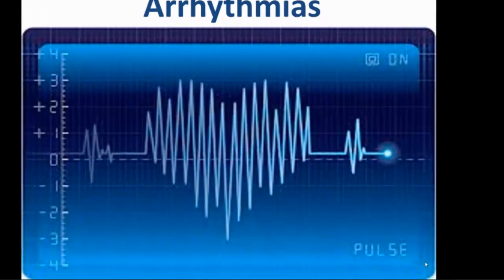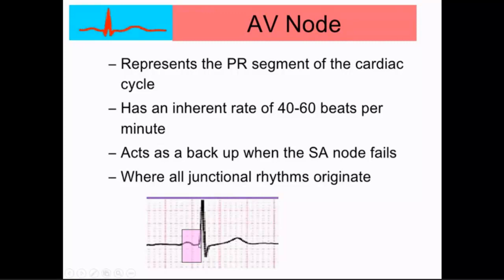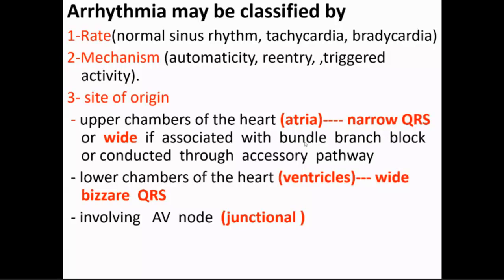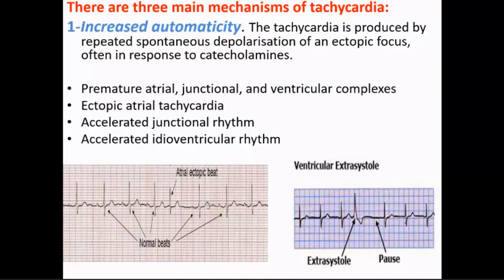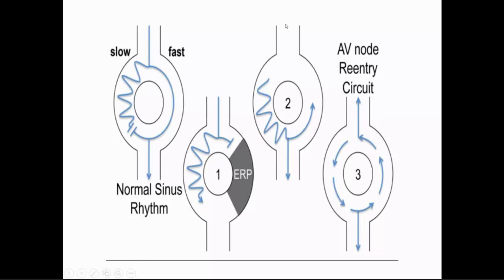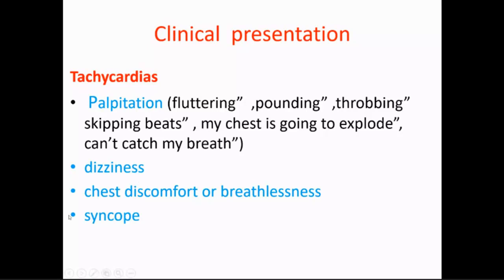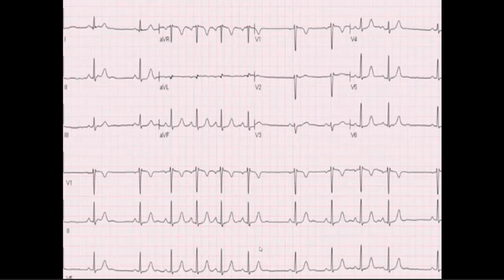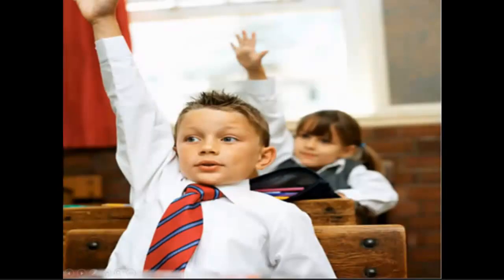arrhythmias | Dr. Rafed | Lecture 18